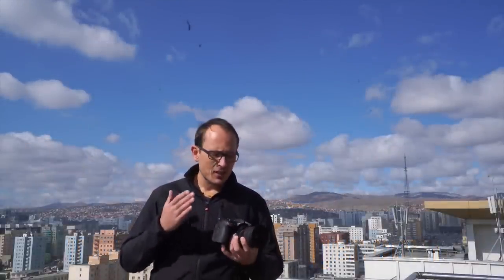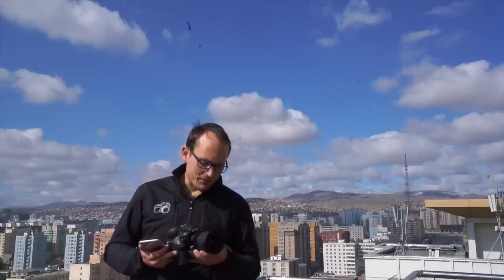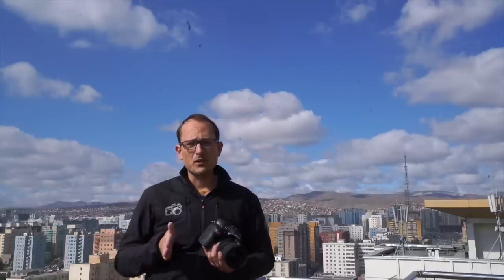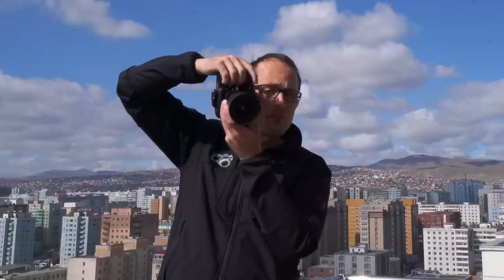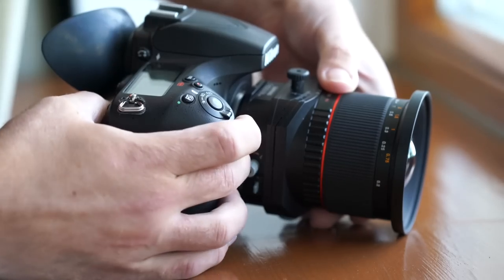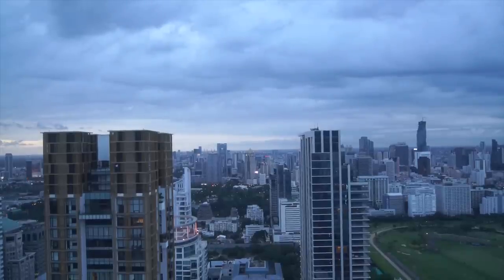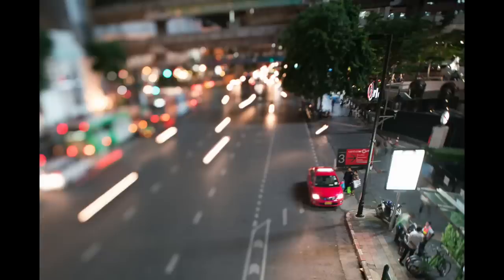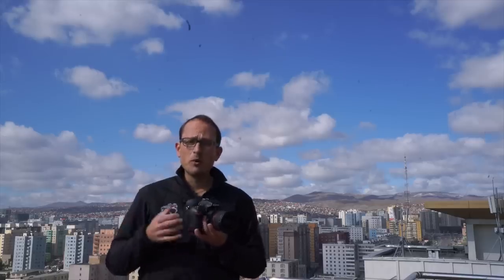How to use a Tilt Shift Lens